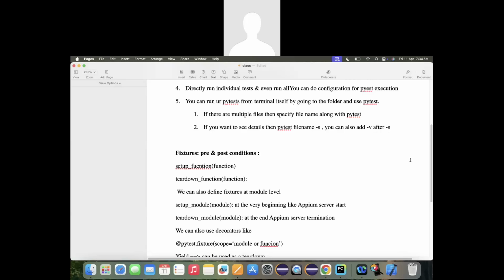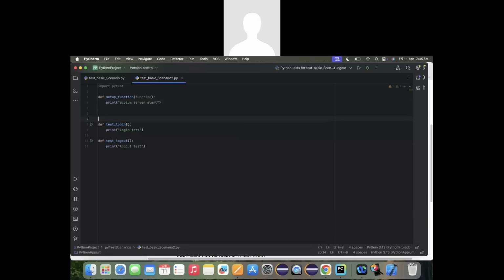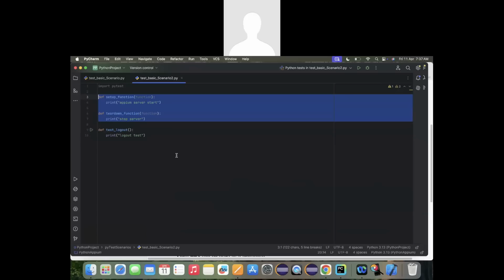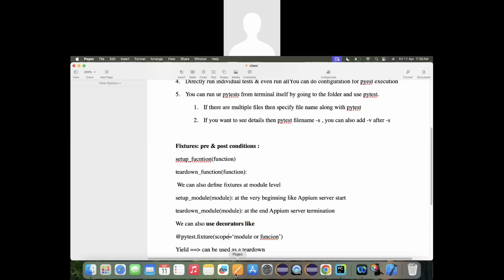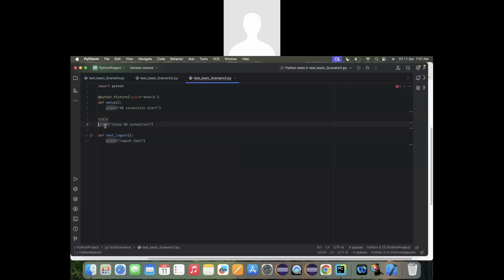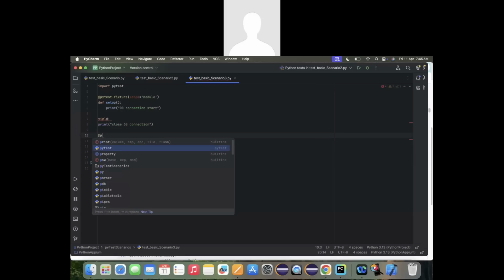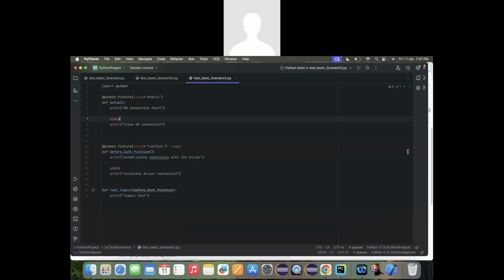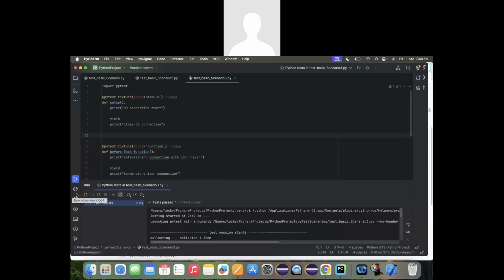Session 35: Mobile Automation Testing using APPIUM Python | APPIUM Python for Beginners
PyTest Fixtures & Decorators with examples
appium python,
appium pycharm,
appium pycharm,
appium python,